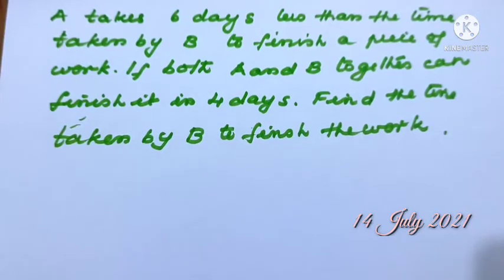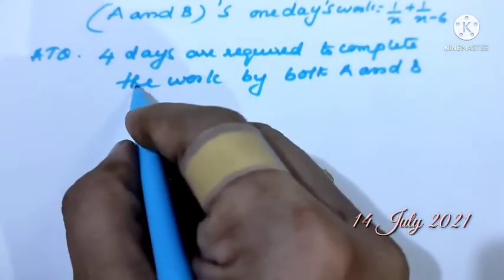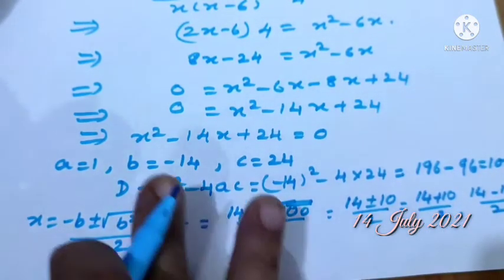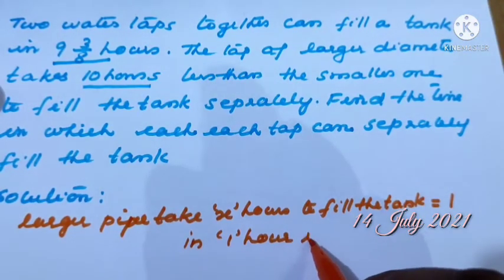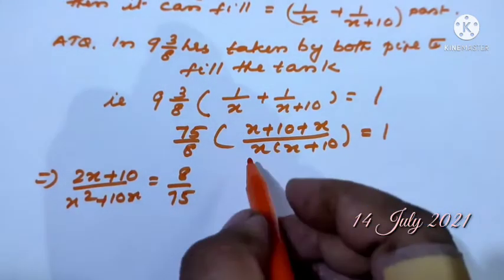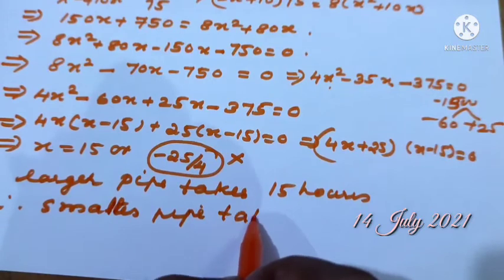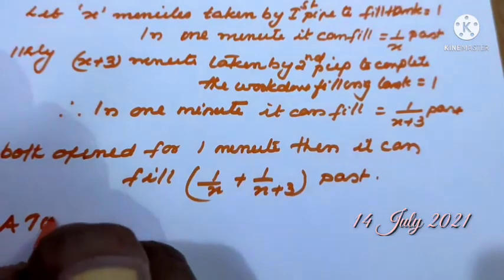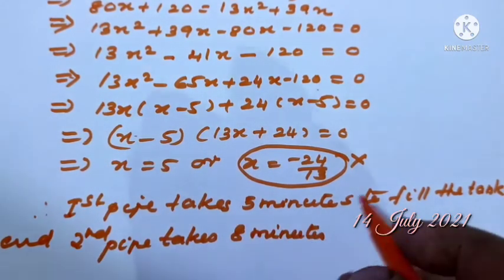class 10 maths ch 04 quadratic equations part 09